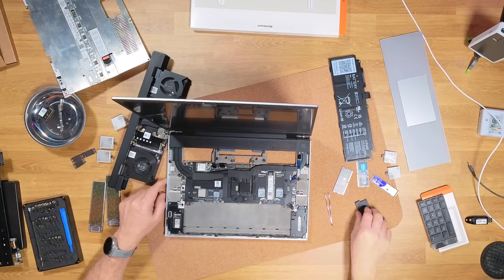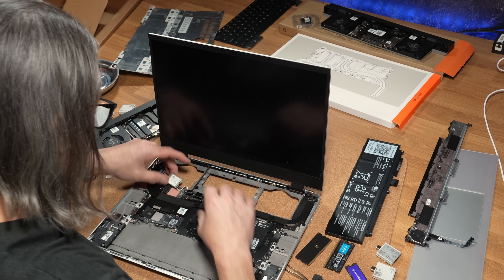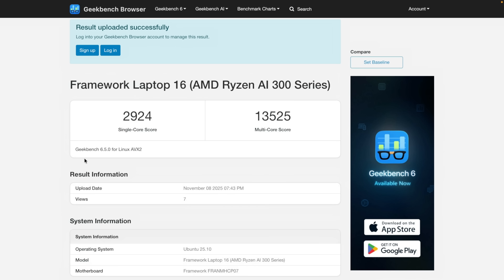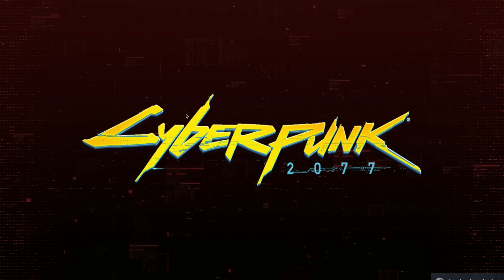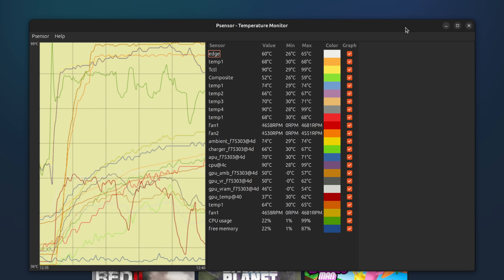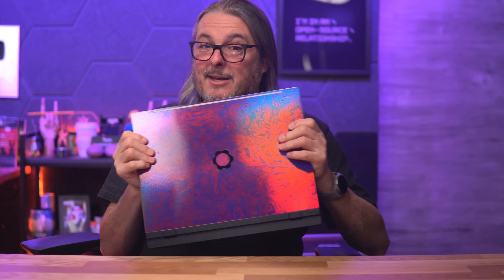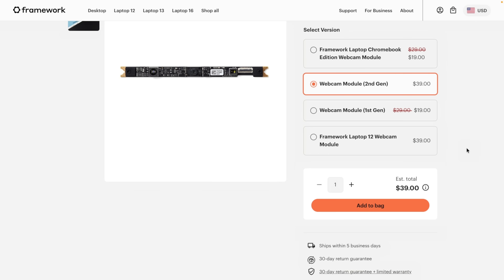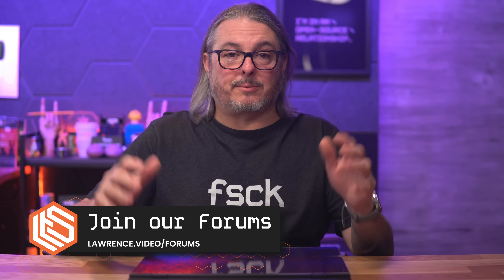This Upgrade Completely Changed My Framework 16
Chapters
00:00 Framework 16 Ryzen AI 7 350 and RTX 5070 Upgrade
01:24 Upgrade process
03:01 Performance
03:35 LLM testing with Ollama and Anything LLM
04:16 Gaming performance
04:49 Fan Noise
05:15 Running Linux
06:48 Durability and Upgradeability